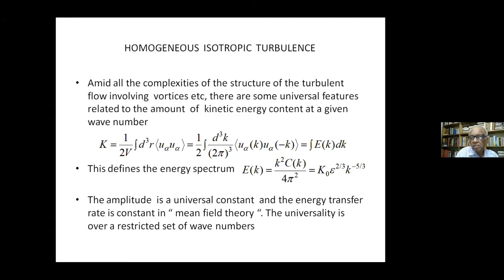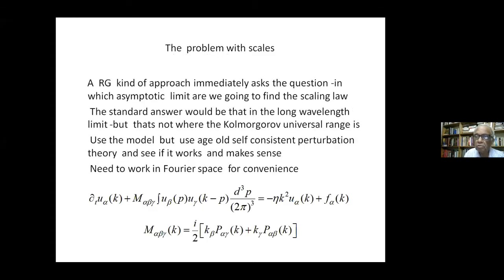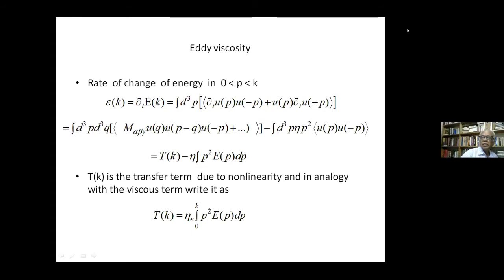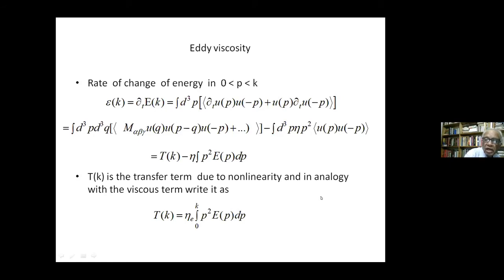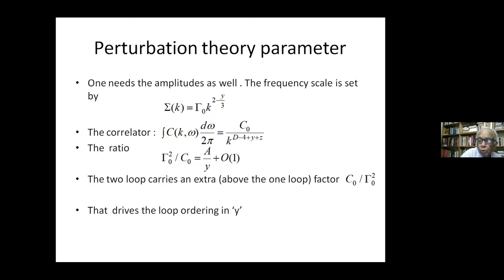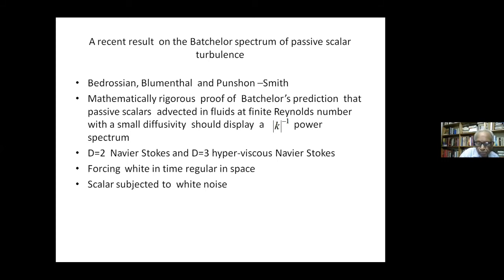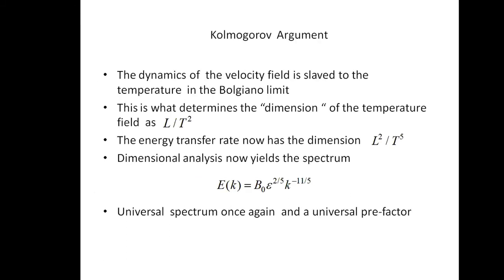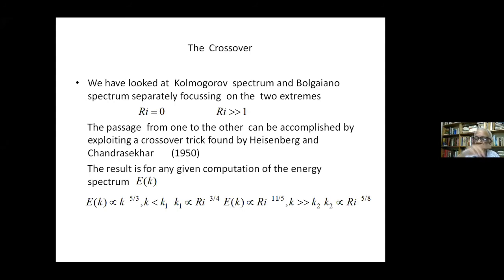Turbulence Energy Spectrum by Jayanta K. Bhattacharjee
Program

Turbulence: Problems at the Interface of Mathematics and Physics (ONLINE)

ORGANIZERS: Uriel Frisch (Observatoire de la Côte d'Azur and CNRS, France), Konstantin Khanin (University of Toronto, Canada) and Rahul Pandit (Indian Institute of Science, Bengaluru)

VENUE: Online

The interest in turbulent flow goes back many centuries, but progress has been very slow until recently, from the point of view of ab initio theory (starting from the Euler or Navier-Stokes equations). In the 20th century, innumerable applications, e.g., in aeronautics or atmospheric and oceanic circulation, have been a major driving force for progress. In the last eighty years, thanks (a) to the scaling predictions of Kolmogorov in 1941 (K41), (b) to Onsager's 1949 (Ons49) criterion for anomalous energy dissipation, and (c) to Kraichnan's discovery of the inverse energy cascade for 2D turbulence, we have had the beginnings of a theoretical understanding. Furthermore, from experiments and numerical simulations of the last forty years, it is now clear that simple K41 scale invariance is broken and that a turbulent fluid displays multifractal scaling, which has been modelled by using various ad hoc probabilistic models, so far not deduced from the hydrodynamical equations. Recently, there has been an important advance in the ab initio mathematical understanding of turbulence: by using tools from Gromov's convex integration theory and closely related to Nash's paper on isometric embeddings, the construction of weak (distributional) solutions of the Euler equation for an incompressible, inviscid fluid has been achieved; these solutions have K41 scaling properties and possess Ons49 anomalous dissipation. This provides us with a novel framework for synthesizing turbulent flows with realistic dynamics. The time is now ripe to bring together a wide range of specialists for a new assault on the turbulence problem. We propose a cohesive mathematical, physical, and numerical strategy for constructing a large class of weak dissipative solutions with multifractal scaling, now genuinely deduced from the hydrodynamical equations. The investigation of the associated invariant measure (i.e., the long-time statistical properties) should reveal to what extent the scaling properties are characterized by universal exponents. Furthermore, there are indications that turbulence with (spatial) power-law forcing has at least two different regimes (dependent on the power-law forcing): one with scale invariant statistics and one with multifractal statistics, i.e., broken scale invariance. These can be disentangled by using a variant of theories of spontaneous stochasticity, rough paths, and regularity structures, as recently applied to the Kardar-Parisi-Zhang (KPZ) equation. This two-week Discussion Meeting will first introduce participants to these developments and then have (a) specialised talks by leading experts in these areas and (b) focussed discussions between them to make progress on the solutions of the challenging problems here. This format was adopted in a successful meeting on turbulent transport, (organised at the ICTS in 2013 which played an important role in developments in this area, in particular, in India. This Discussion Meeting will also have a similar effect.

0:00:00 Turbulence Energy Spectrum Jayanta K. Bhattacharyae
0:01:15 LENCE ENERGY
0:01:18 TURBULENCE ENERGY SPECTRUM
0:01:27 HOMOGENEOUS ISOTROPIC TURBULENCE
0:03:07 The Universal Range
0:06:16 A STOCHASTIC MODEL
0:07:54 The problem with scales
0:09:45 A Different Point of View
0:12:28 Eddy viscosity
0:21:55 Perturbation theory niceties
0:24:03 Perturbation theory parameter
0:26:29 The infrared problem is not real
0:26:58 Infrared cure
0:27:54 turbulence
0:30:44 THE STABLY STRATIFIED FLUID- BOLGIANO ,OBUKHOV SCALING
0:31:30 THE ENERGY BALANCE
0:34:50 THE BOLGIANO LIMIT
0:35:21 Kolmogorov Argument
0:36:34 A Scalar Model for Bolgiano limit
0:38:04 THE SCALAR MODEL WAVE NUMBER FREQUENCY SPACE
0:38:35 Transfer Integrals and scaling laws
0:39:37 The Crossover